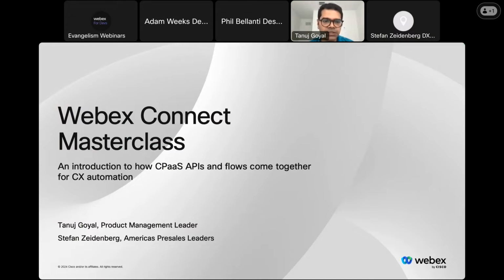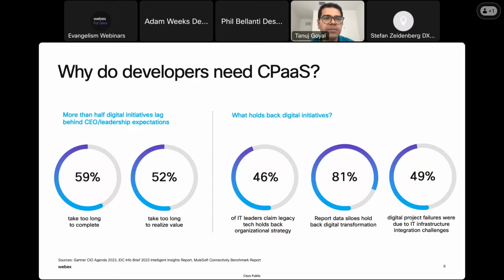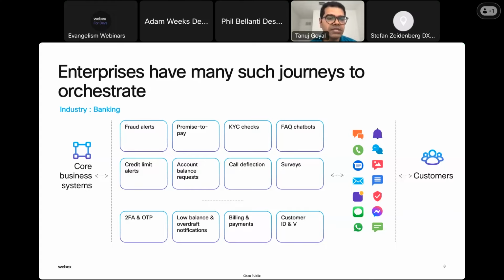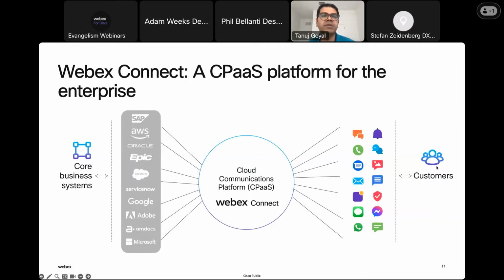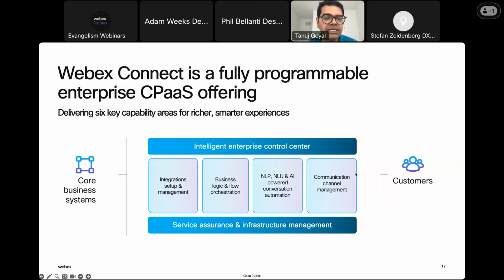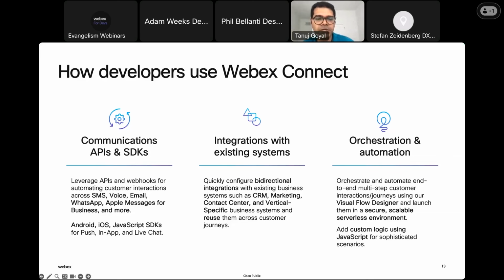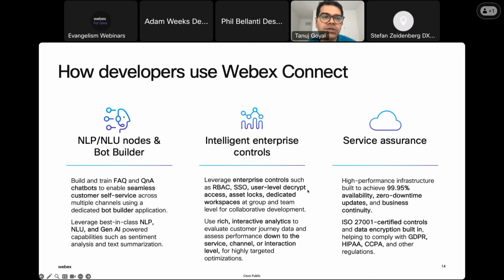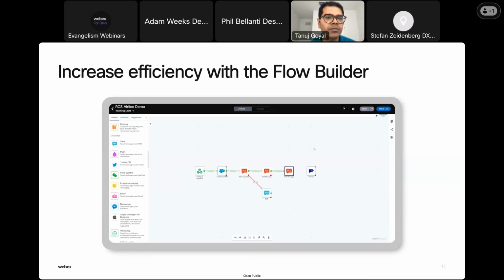An introduction to CPaaS and Webex Connect for developers | Developer Webinar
Join Tanuj Goyal, Product Management Leader at Webex CPaaS solutions, for an introduction to CPaaS technology and Webex Connect, our cloud communications platform. Learn how the platform solves the enterprise challenge of siloed application development across various functions and business units by sitting as a centralized customer interaction automation layer between various disparate business systems and channels. Gain insight into the various programmable APIs, intuitive tools and building block developers can leverage to integrate powerful communications capabilities into applications and accelerate customer experience transformation.